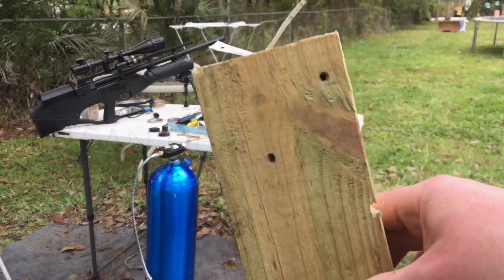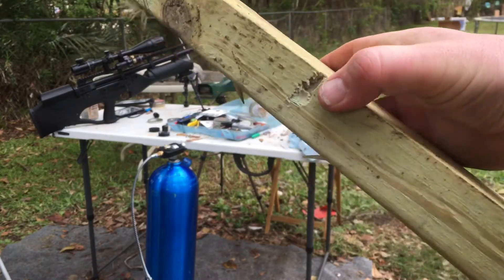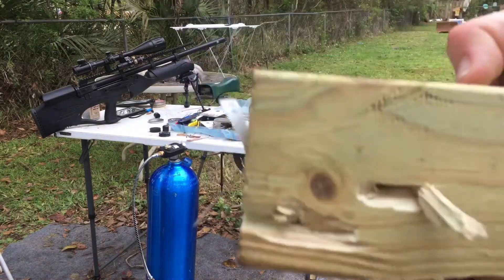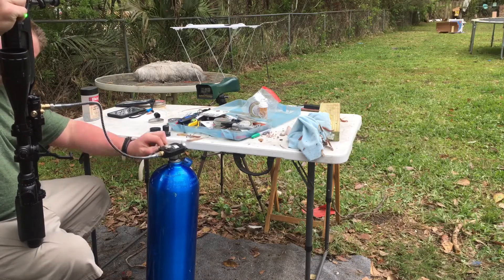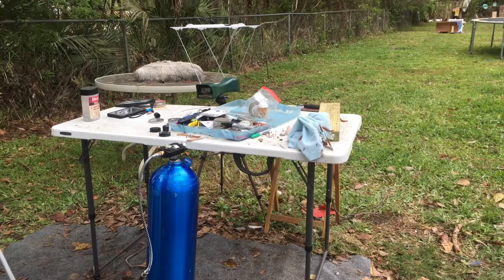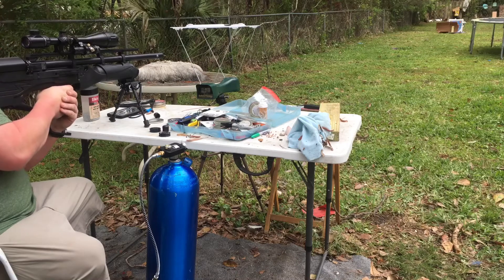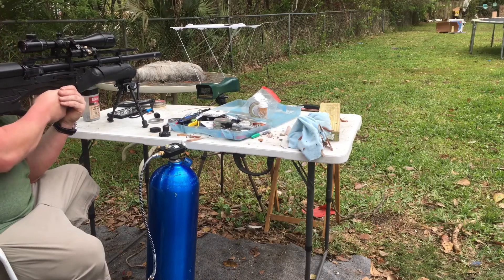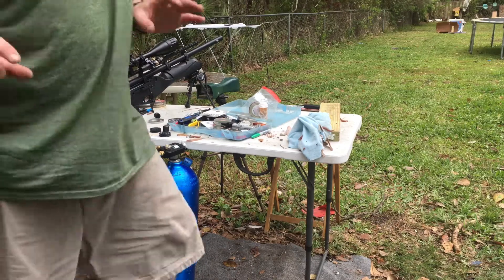Hatsan Hercules .25 Cal Test with the 31 Grain Slugs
I clocked in a 20 caliber pellet over 1100 FPS today with just a 205 bar fill.  I cannot wait to test the new 4500 psi Air Venturi carbon fiber tank that I just got.  I have not been able to shoot to this Guns full capacity because of the 3000 psi max feel that i’m Limited to, with this steel tank.  I look forward to tomorrow’s video.